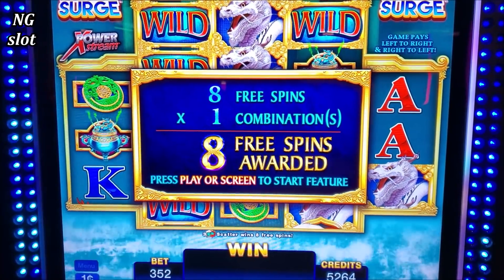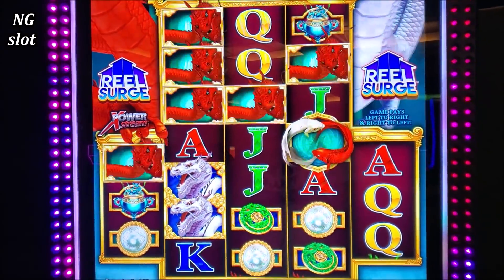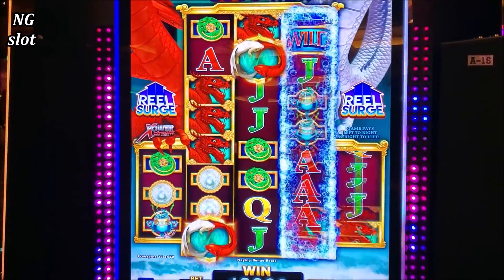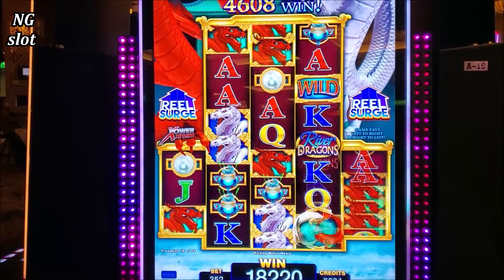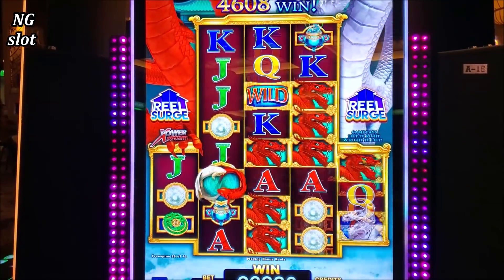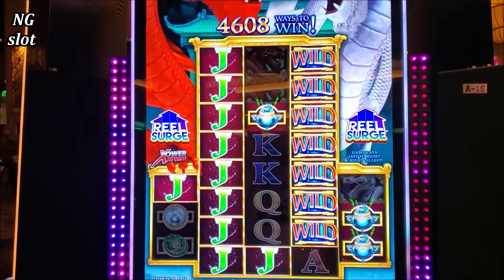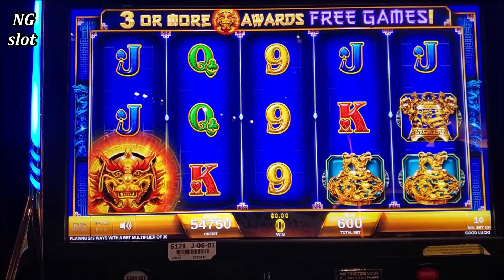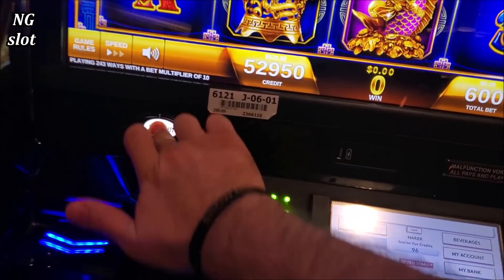Super Big Win With FREE PLAY On River Dragons Slot Machine - Fortune Coin Slot Machine Max Bet Bonus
River Dragons Slot Machine huge win, slot machine bonus big win, fortune coin slot machine max bet bonus, live slot play at casino,las vegas casinos after reopening, slot machine max bet bonus, igt slot machine max bet bonus